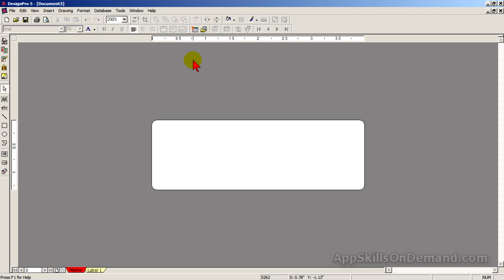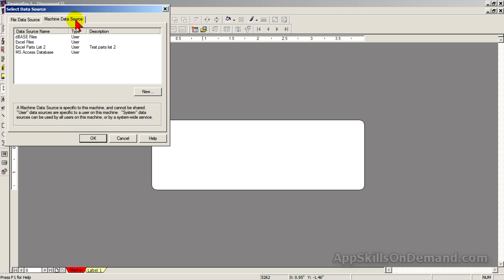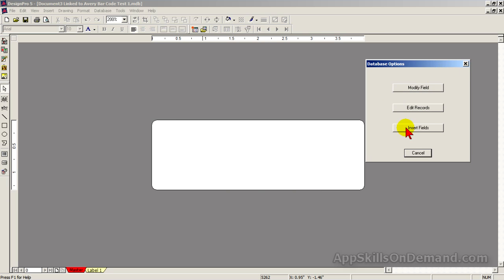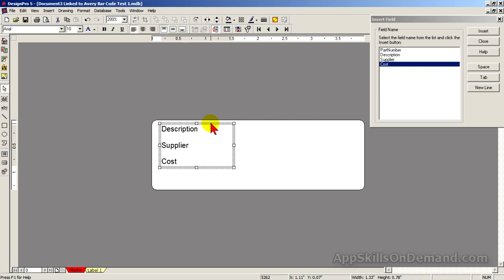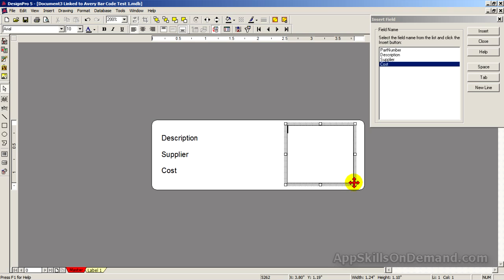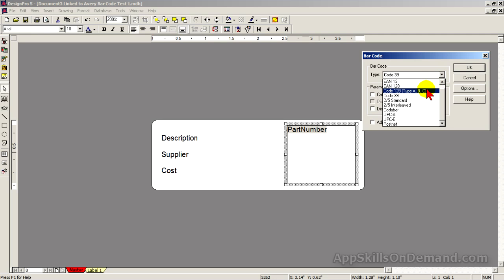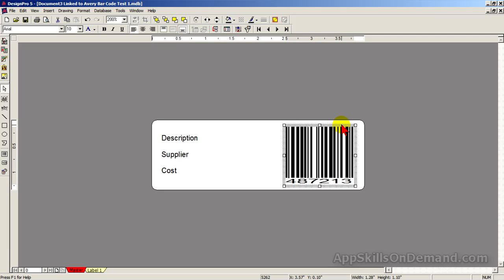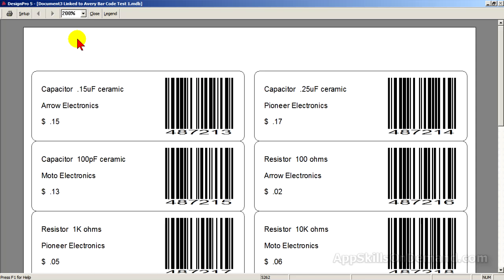Avery Design Pro Lesson 13 - Create link to Access files (tables) and create labels.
Define the Data Source Link to Access files (tables) and generate labels from Access tables.

Save yourself frustration, wasted time and ruined labels with my FREE video tutorials that cover everything you need to master Avery's Design Pro.